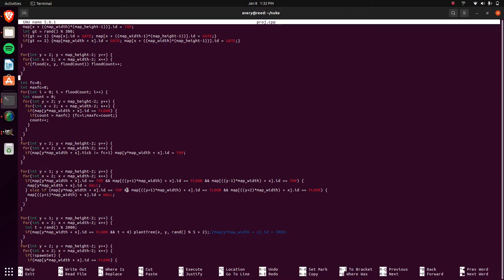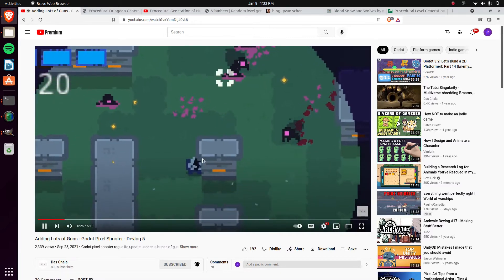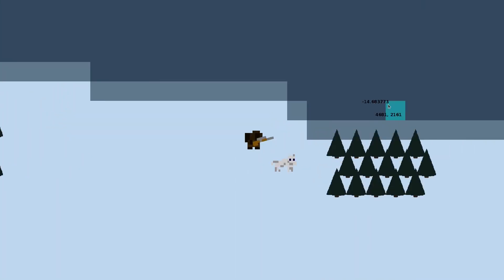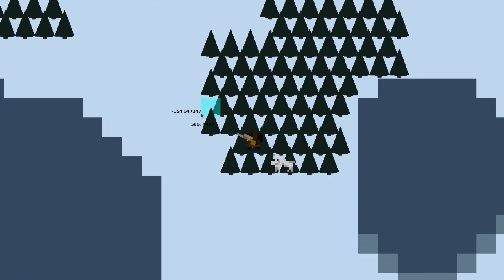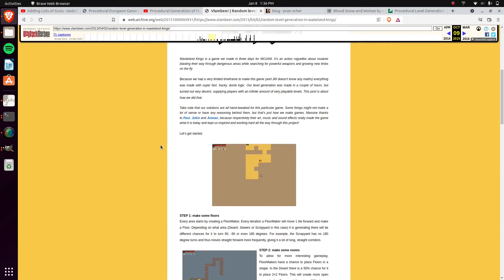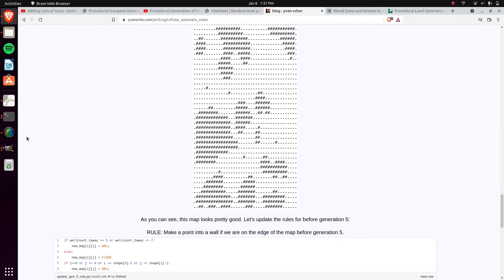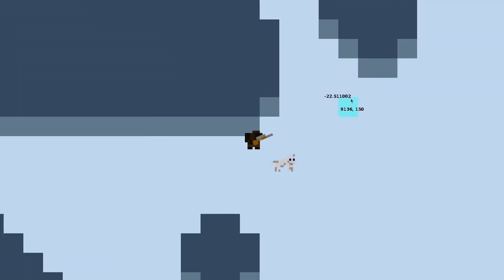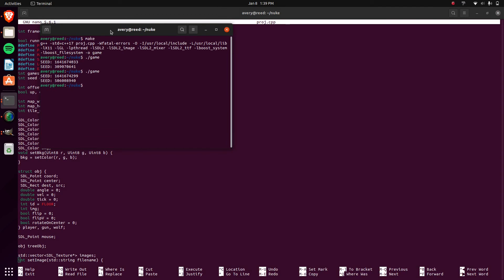Devlog 1 - Making A Bullet Hell Game In A Month - 24 Days To Go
I decided to make a game in a month inspired by Nulcear Throne and Das Chala's devlog series.